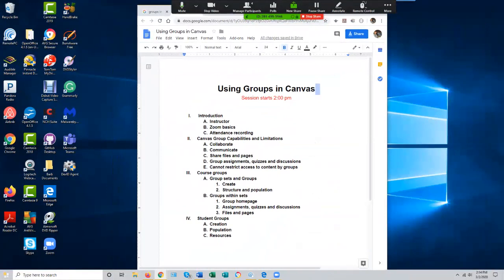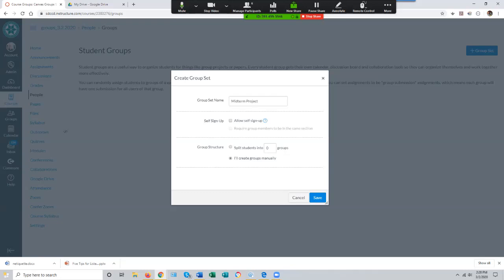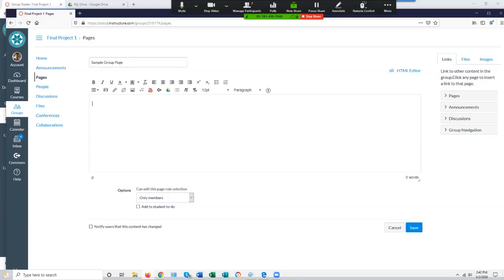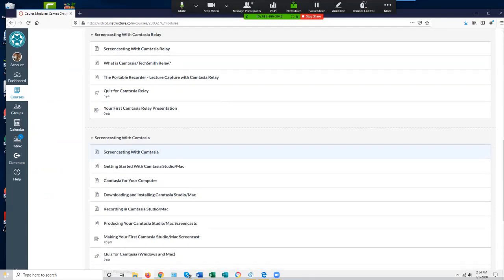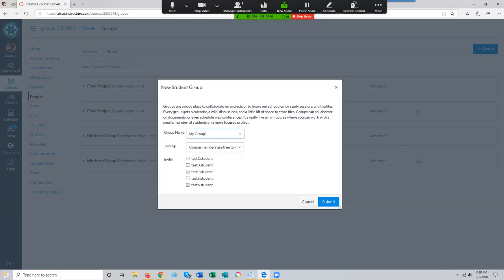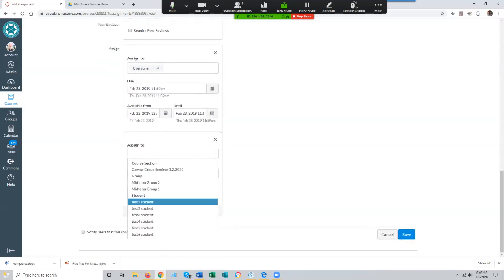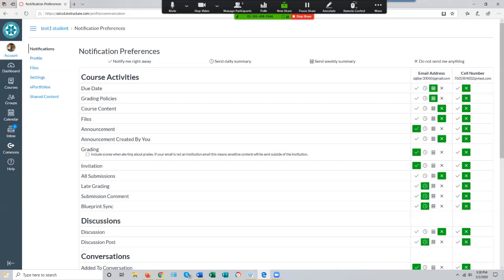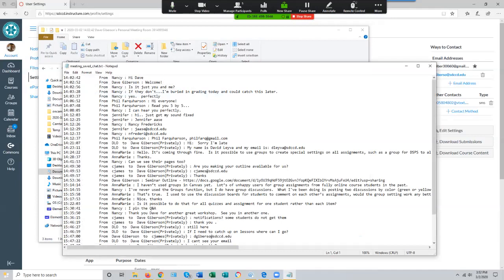Using Student Groups in Canvas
Encourage communication and collaboration in student teams in Canvas.